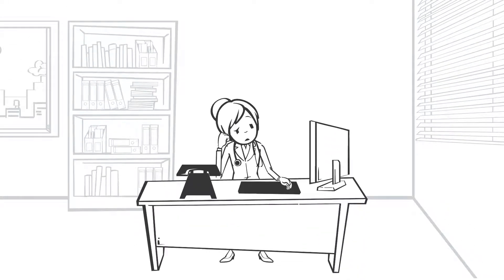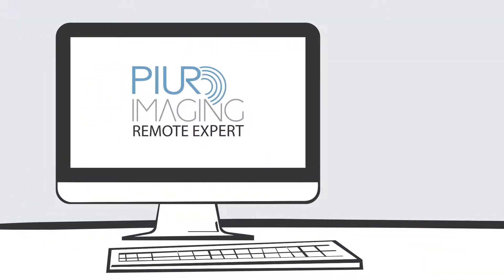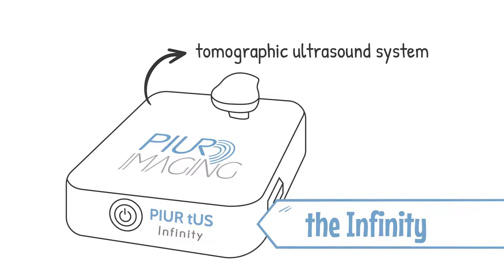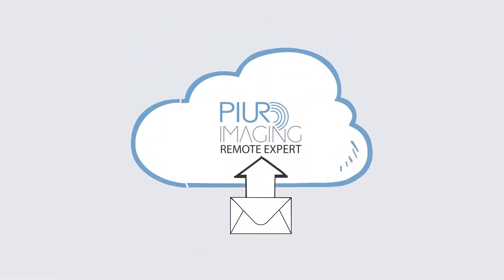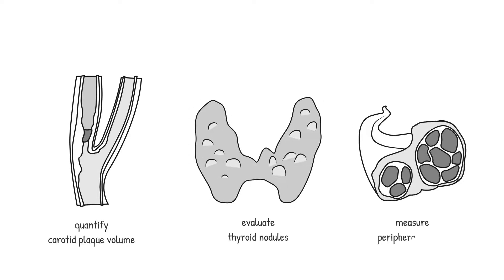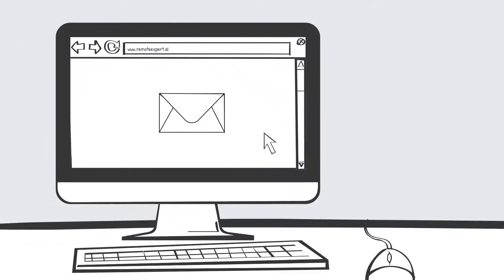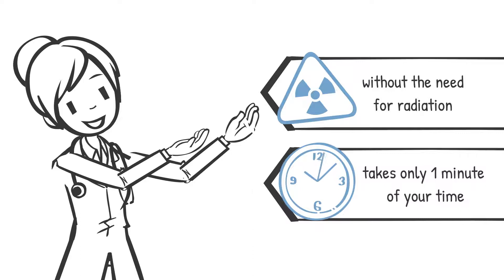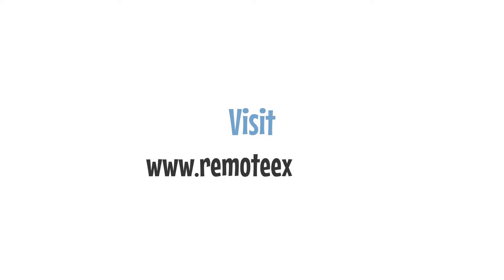PIUR Remote Expert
AI-based image analysis of tomographic ultrasound data